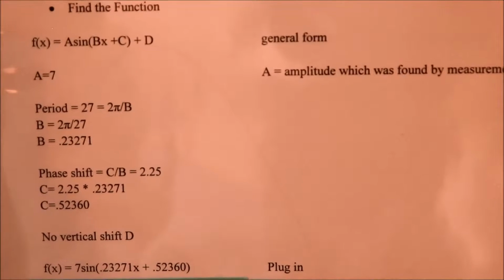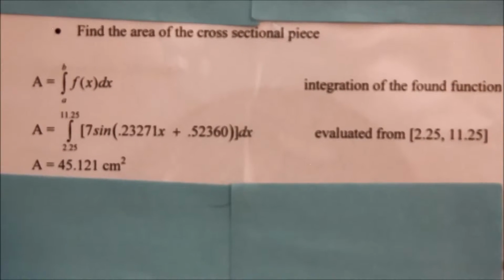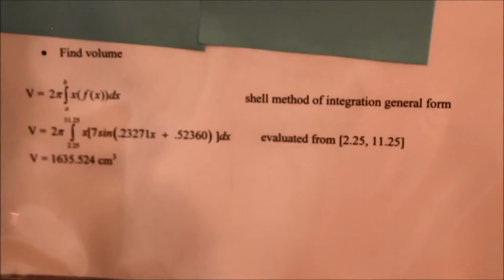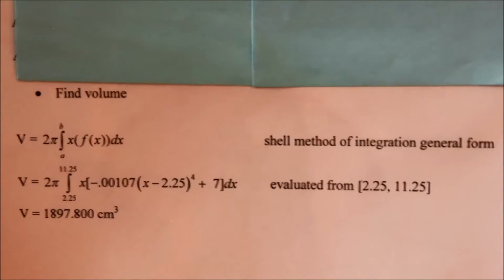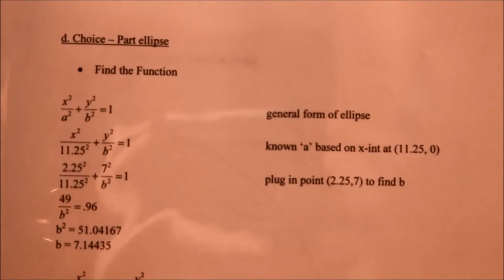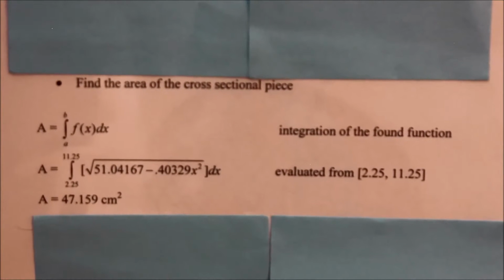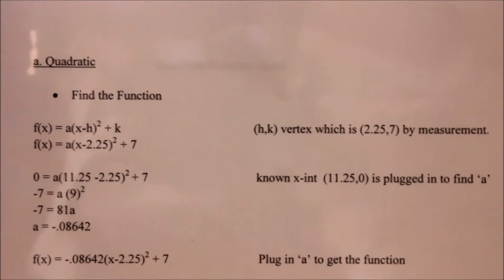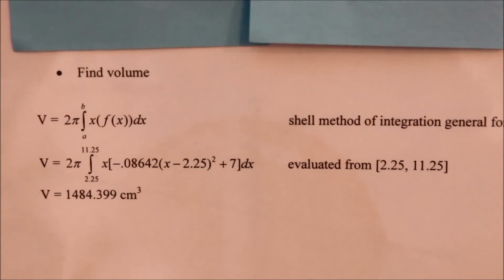Cakeulus video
David Hughes, Sachi Johnson, Tony Radtke, Dominic Robolino